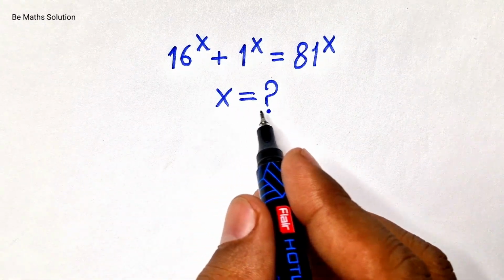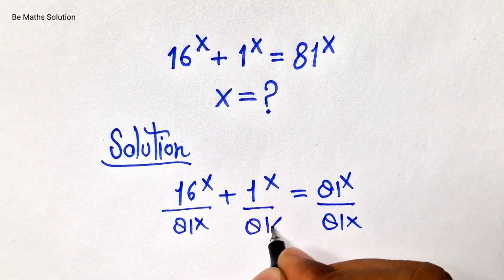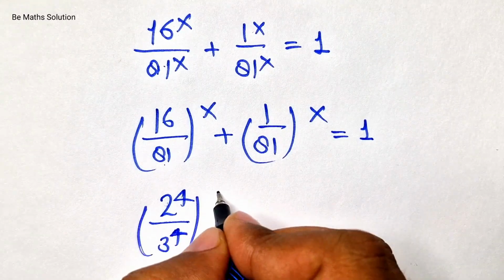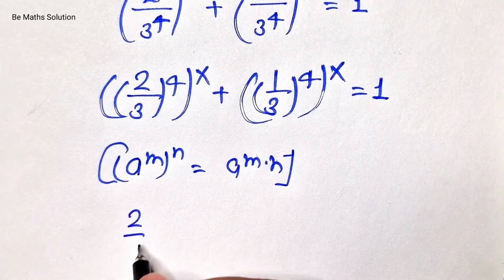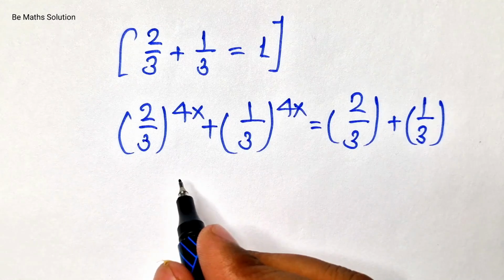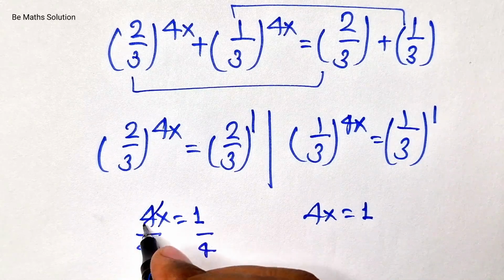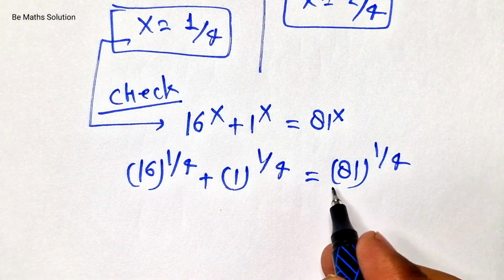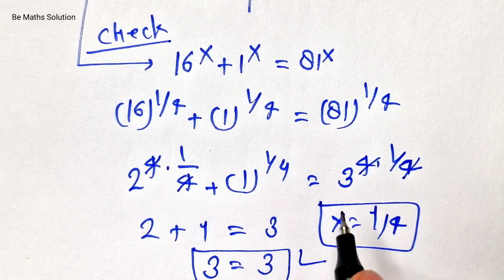United States | Math Test: Can you solve this?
Title:
Olympiad Mathematics | India | Solve Without Calculator: 16^x + 1^x = 81^x

🧠 Description:
🧩 Math Olympiad Level Puzzle 🧩
In this video, we will learn how to solve the equation 16^x + 1^x = 81^x step-by-step. This type of problem is highly important for competitive exams and Math Olympiad preparation.
​Watch to see how to solve it easily without using a calculator!

#️⃣ Follow us for more:
Hello! My Dear You Tube  Family 😍😍😍

help me alot
Yours queries :
solve for x, find x, math puzzle, exponent equation, exponents, algebra challenge, math challenge, brain teaser, math tricks, math shorts, mathematics, puzzle challenge, solve this equation, equation solving, competitive exams maths,
find value of x in exponential equation, tricky algebra puzzle, math puzzle with exponents, exponent challenge, exponential function questions, competitive exam maths questions
Test Your IQ with This Math Puzzle
exponent equation, logarithm problem, olympiad question, mathematics olympiad, international mathematics olympiad, math challenge, math puzzle, difficult math problem, exponent challenge, powers and exponents, find x, competitive mathematics, algebra problem, olympiad preparation, IMO question, NTSE maths, genius math
Math Olympiad Question, Exponential Equation, Nice Algebra Problem, How to solve exponents, Math Olympiad Preparation, Tricky Math Problems
Step-by-Step Solution for  | Math Tips & Tricks!
International Maths Olympiad Problem A Nice
Algebra Math simplification Find value of X
Olympiad prepare
international Olympiad maths g
Olympiad mathematics
international olympiads
mathematics
mathematical Olympiad
Olympiad math
maths tricks
france I can you solve this? Math Olympiad
Olympiad
maths olympiad
mathematical Olympiad
math olympiad questions
math solver

A Nice Maths Problem
math olympiad questions
math solver

Algebraic expressions
Math Made Easy
Algebra Problem
Exponential Equation
Algebra Problem
Ultimate Guide | Math Tricks